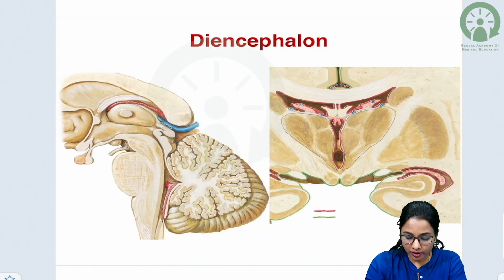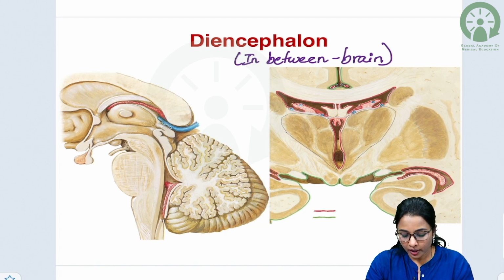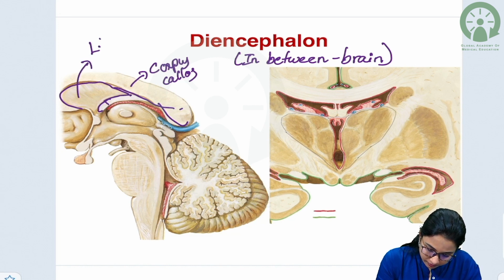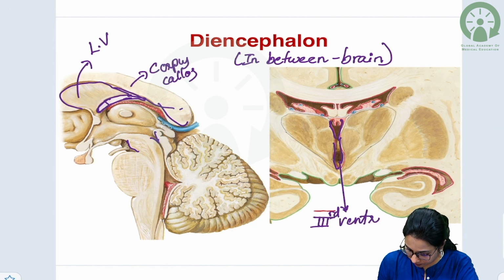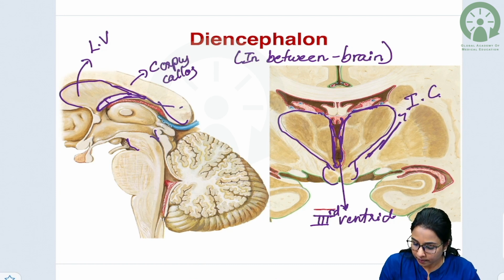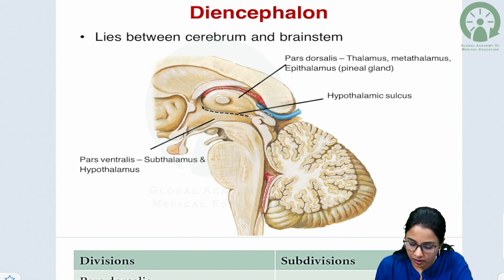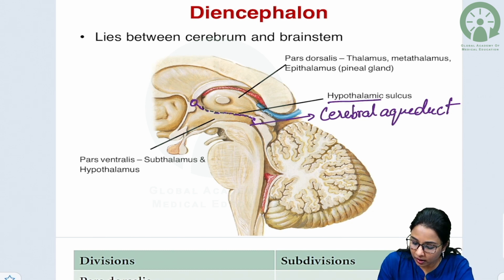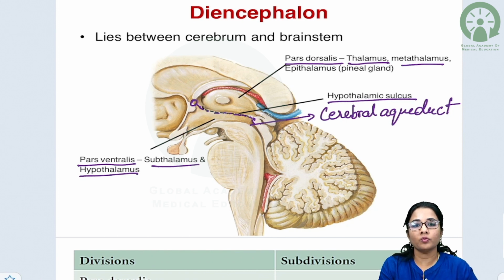diencephalon I Dr. Rajitha Vanga I GAMEPGAPP